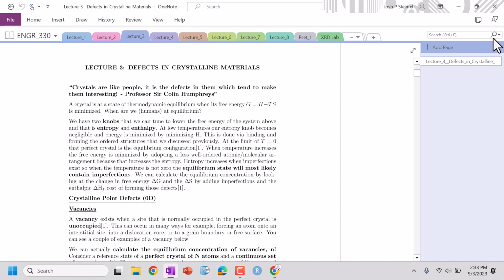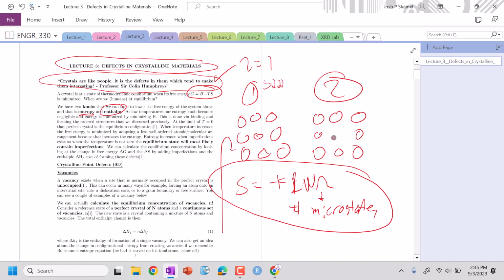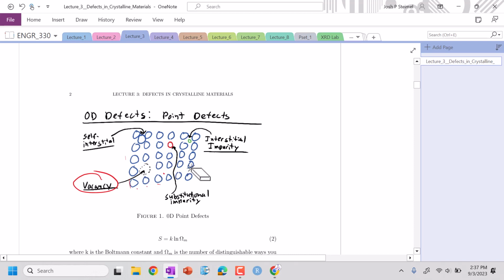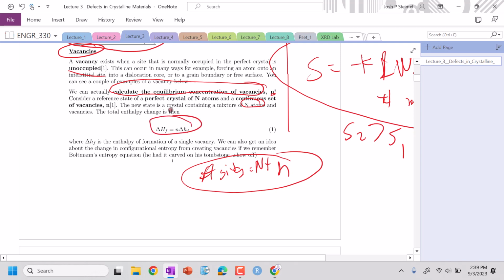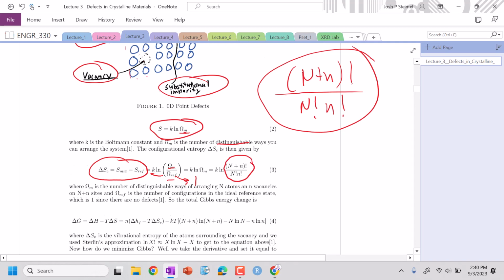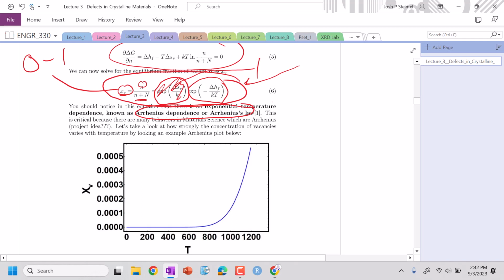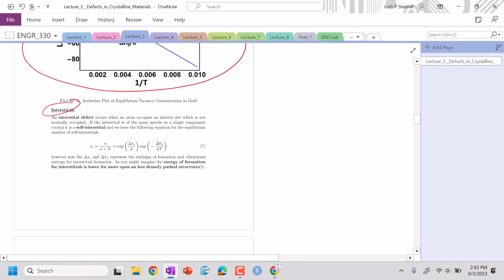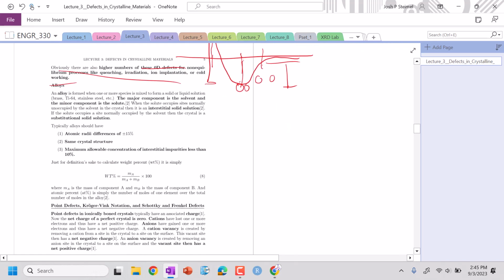Lecture 3: OD Defects, Arrhenius Relationships, Equilibrium Concentrations of Vacancies